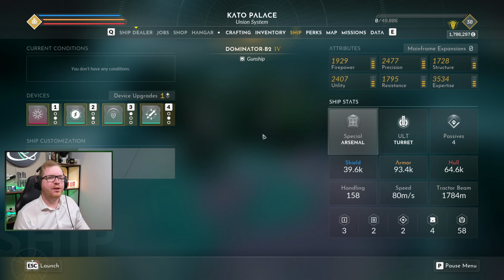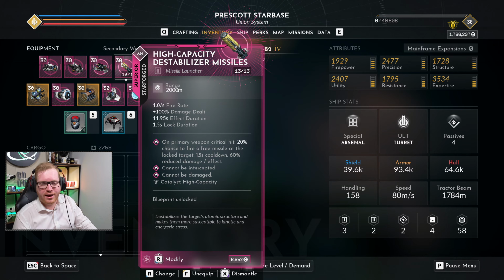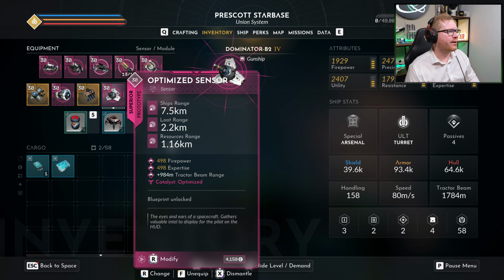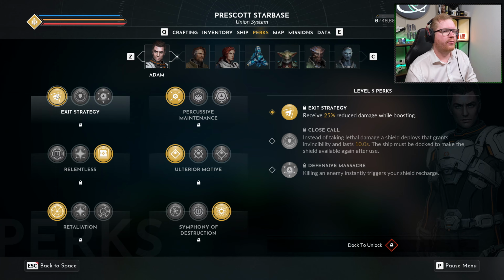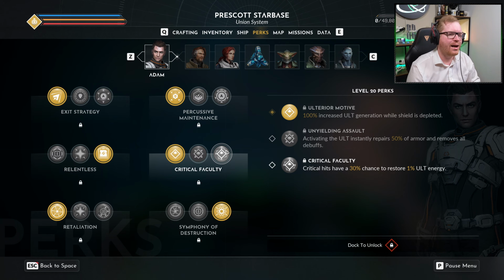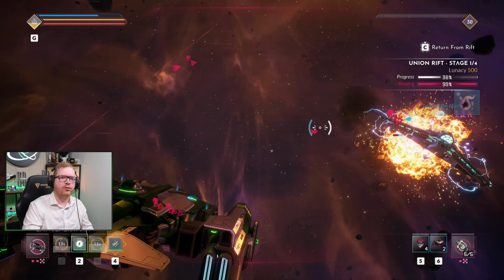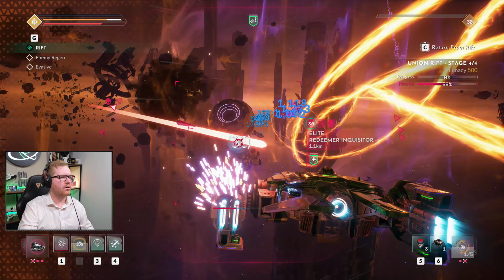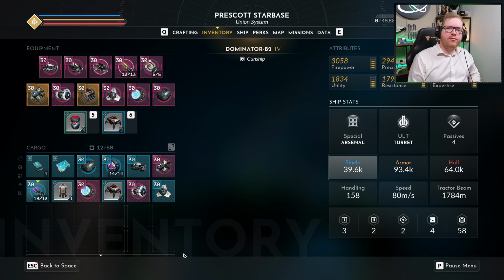This is Why I love The GunShip - Everspace 2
Acient Rifts are the main end game content in Everspace 2. Today i'll show you my Gunship build

▶️Get your own Custom made star map from Under Lucky Stars

COMMUNITY SUIPPORT